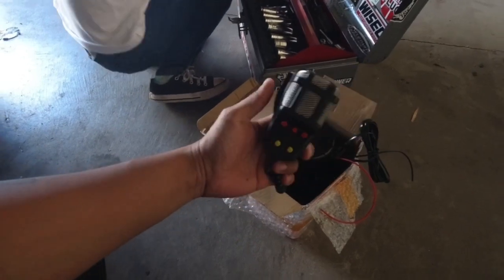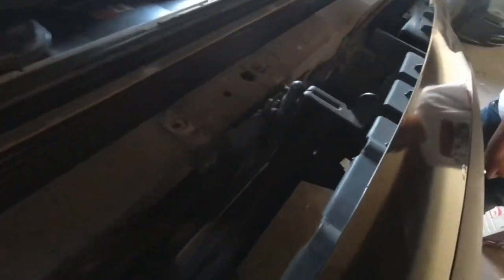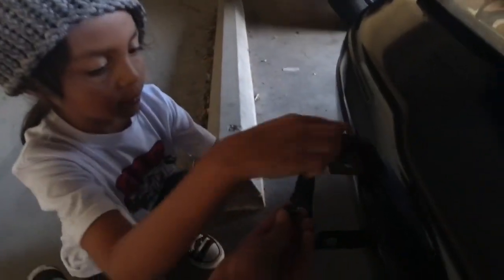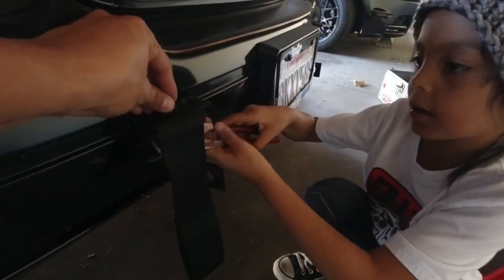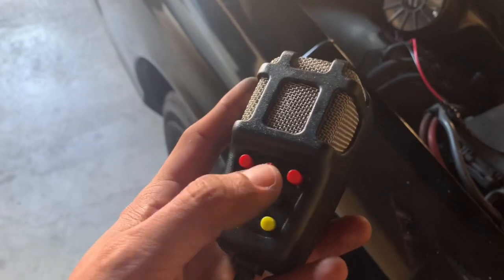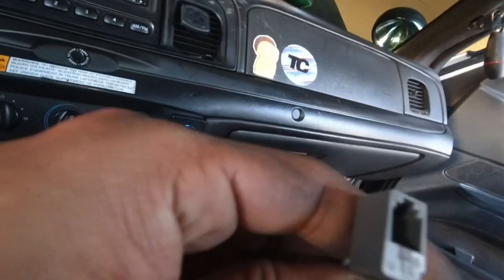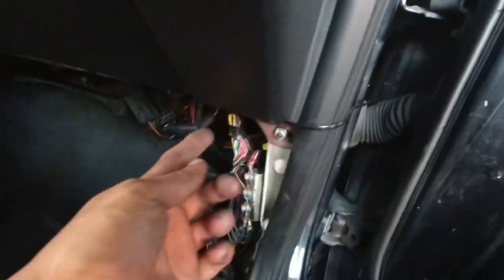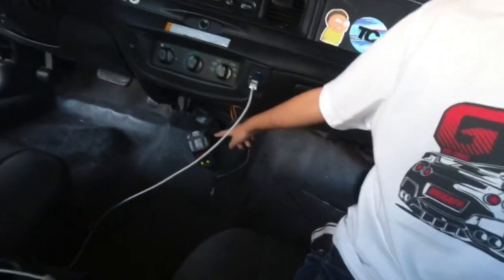We got a PA System!! Louder than we thought!!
Yes we did!! We got a PA System installed. It’s really loud tho!!

Its going to be a GTR R35, Tesla Model X, or a new Supra?!

Gear-
Kush Neon Green Sunglasses
DJI Osmo Action Camera
Snoppa Gimbal for Mobile/GoPro